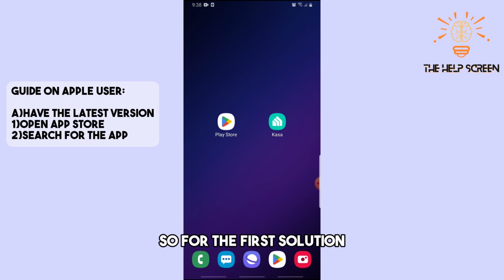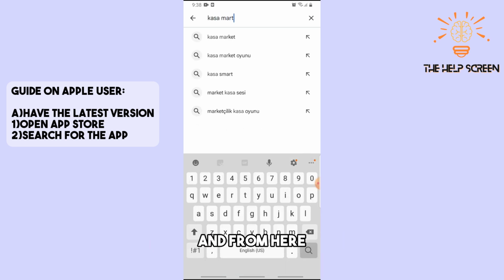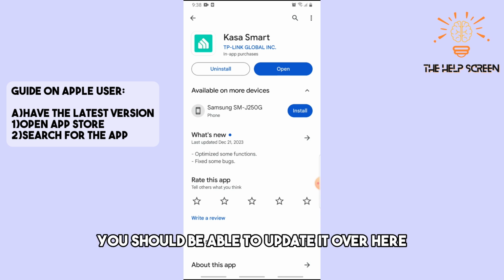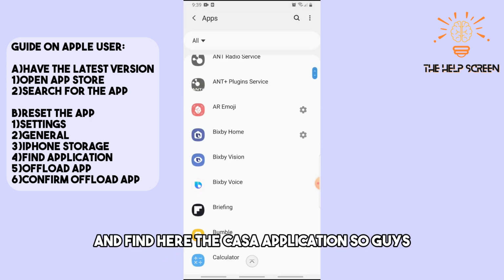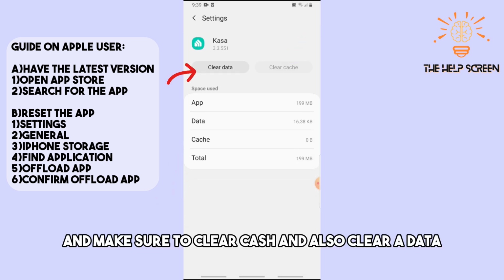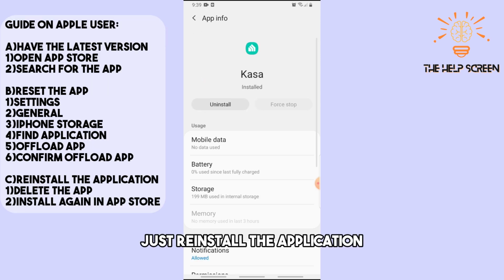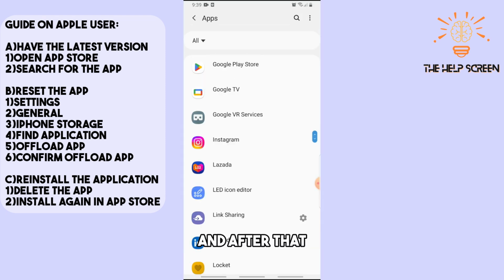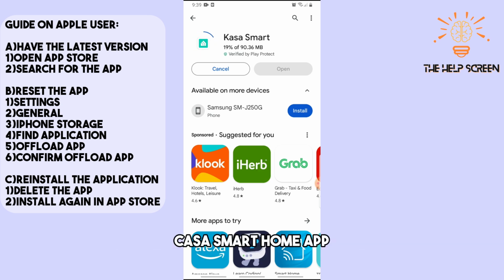How to Fix Kasa Smart Home App Not Working : Multiple Solutions! (Apple & Android)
In this tutorial video, I will quickly guide you on How to Fix Kasa Smart Home App Not Working So, make sure to watch this video till the end. We try to be responsive to as many questions as possible.